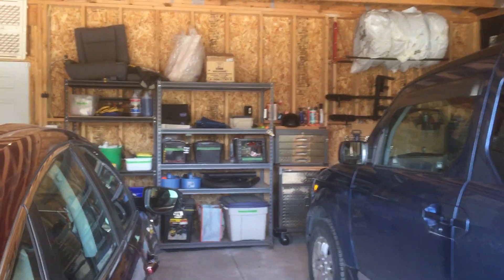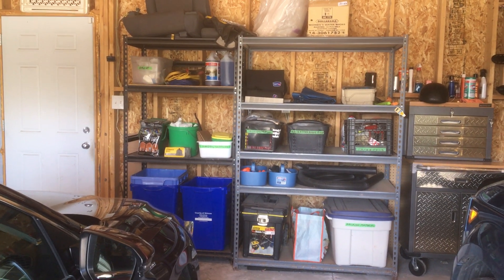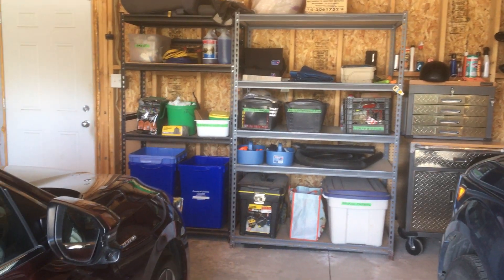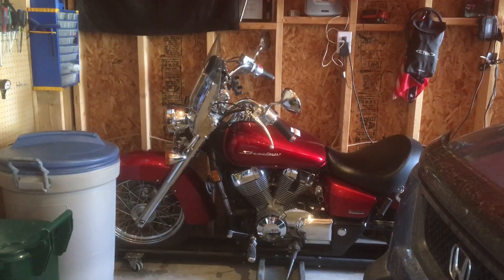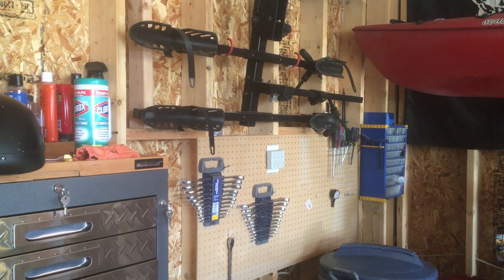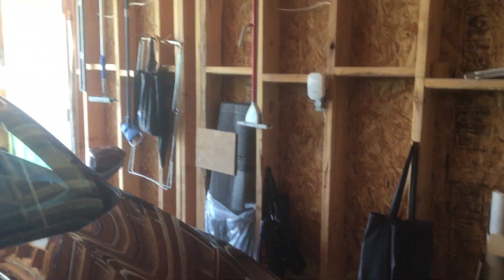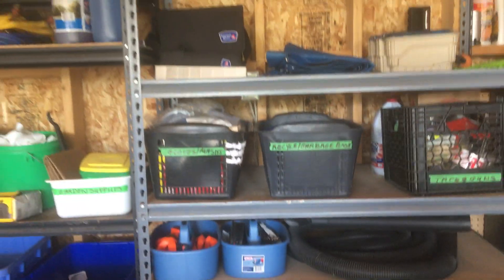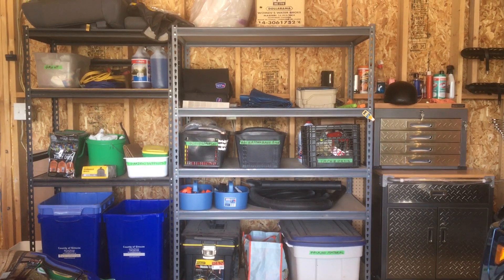Garage Tune Up for Living Organized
A quick after video that works goes with my blog Garage Tune Up for Living Organized